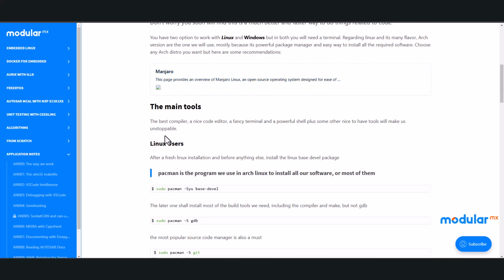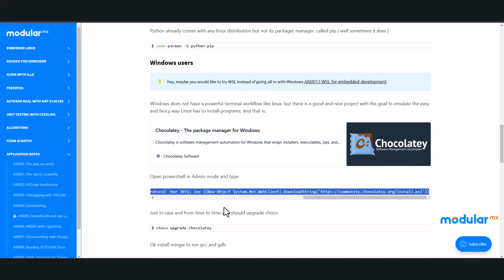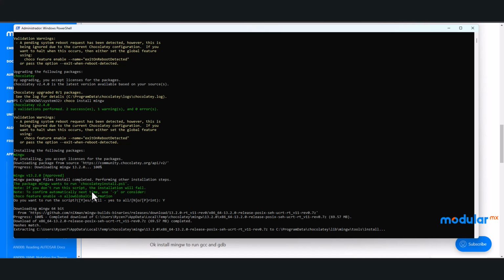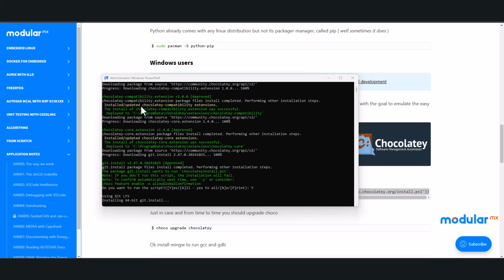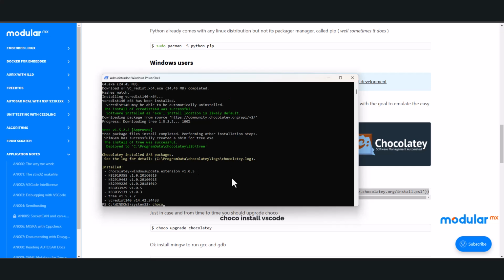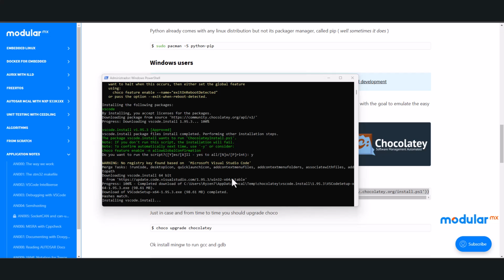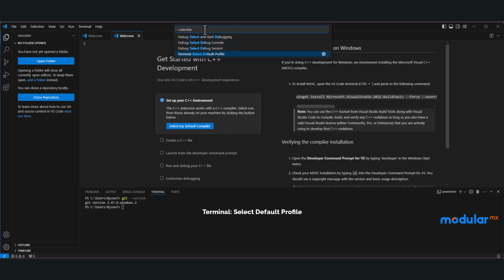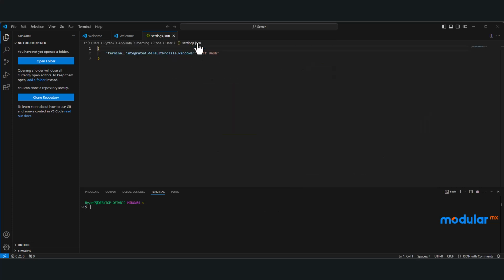The way we work | Setting up our enviroment using chocolatey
"We are software engineers and as such we code, yeah we like to write code"
You have two options to work with Linux and Windows, but in both, you will need a terminal. Regarding Linux and its many flavors, we will use the Arch version, mostly because it has a powerful package manager and an easy way to install all the required software. You can choose any Arch distro you want, but here are some recommendations.